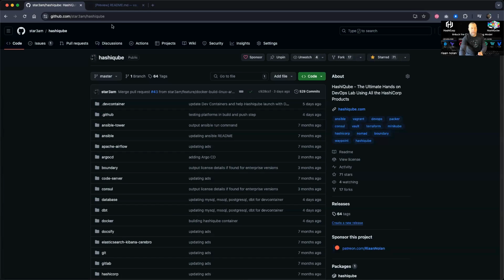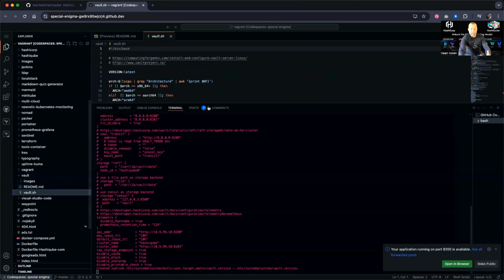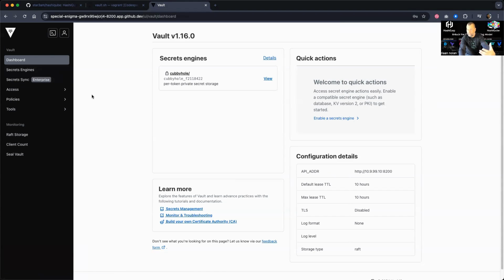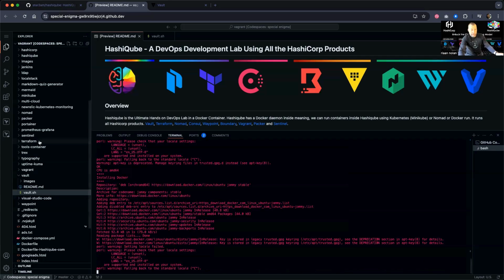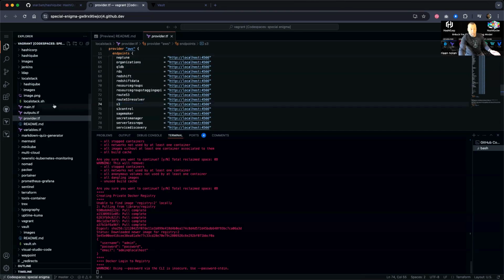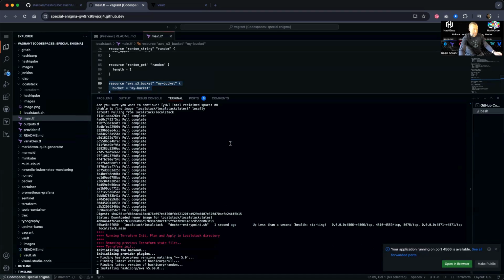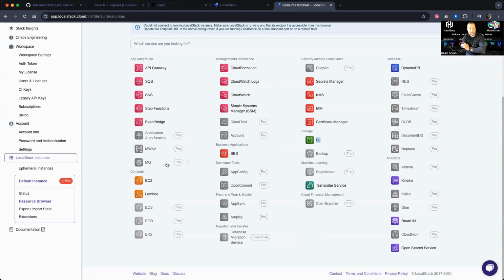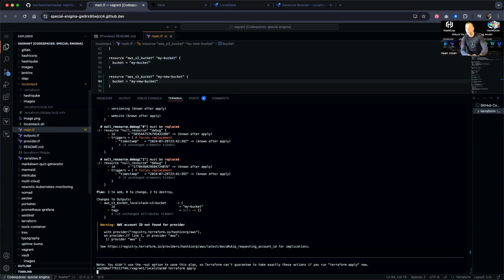Intro HashiQube Codespaces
Run HashiQube in a Github Codespace - HashiCorp Vault up and running in 1 minute, accelerate your Terraform developer journey!

Presented by HashiCorp Ambassador - Riaan Nolan